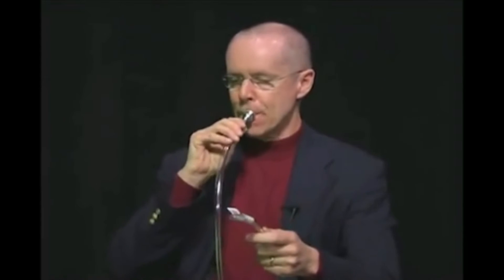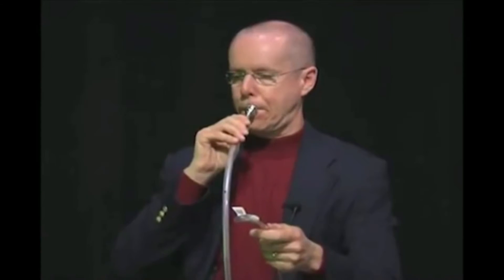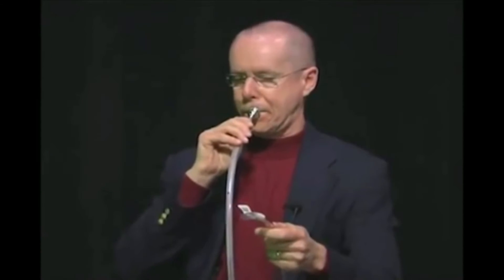The real process on how jojo protagonist theme get made